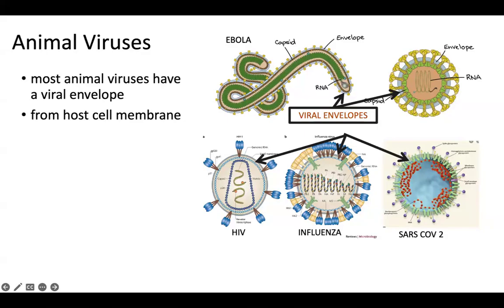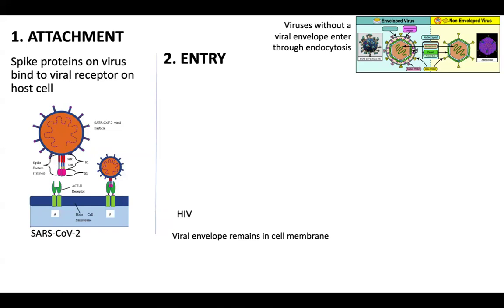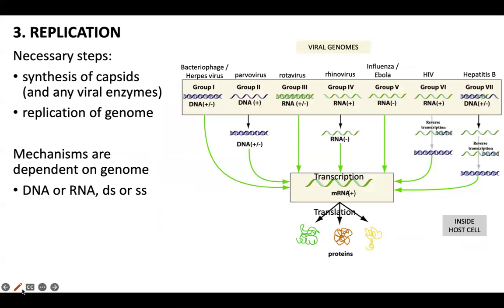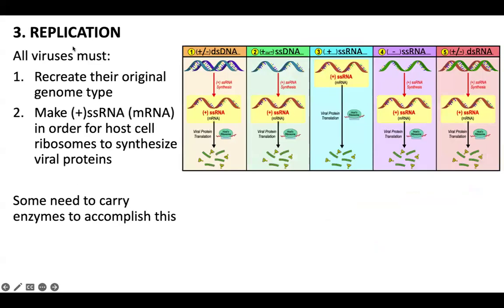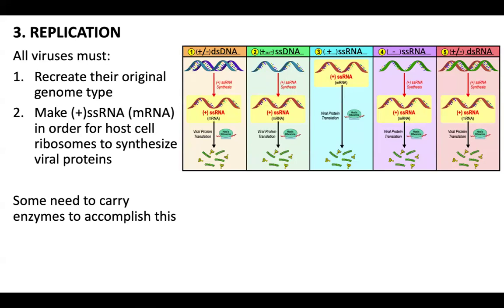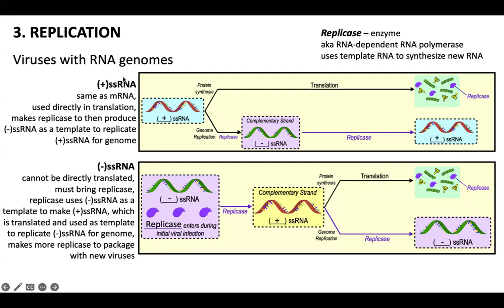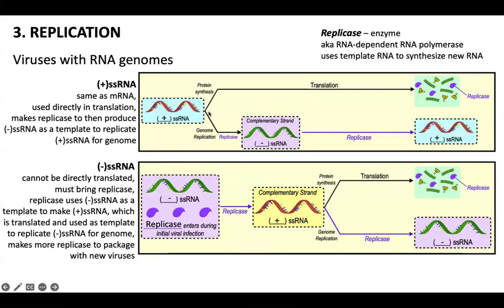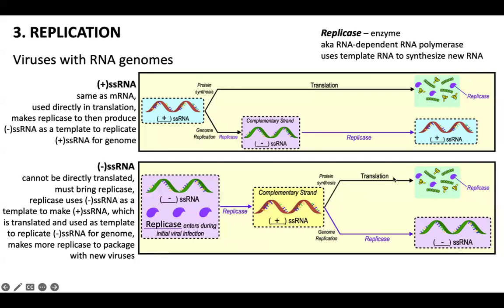4. Viruses -- Animal Viruses